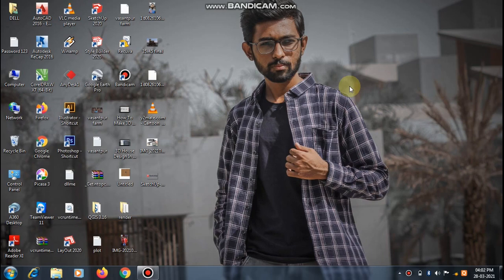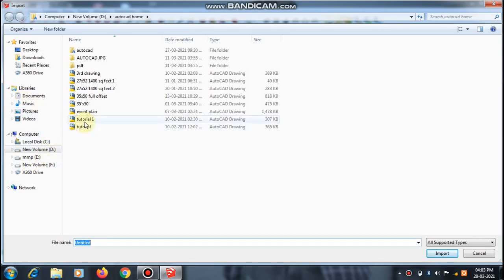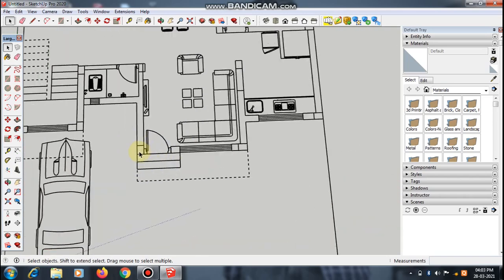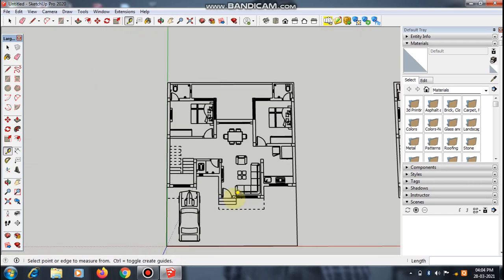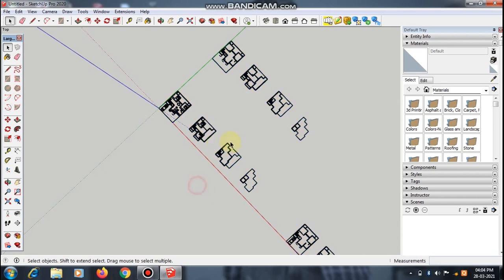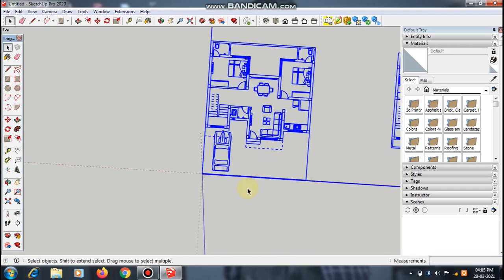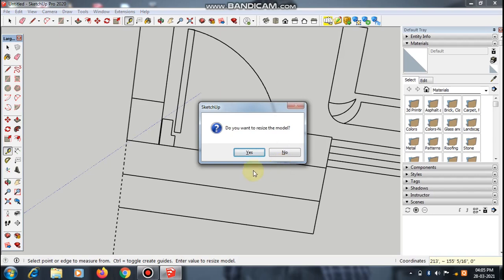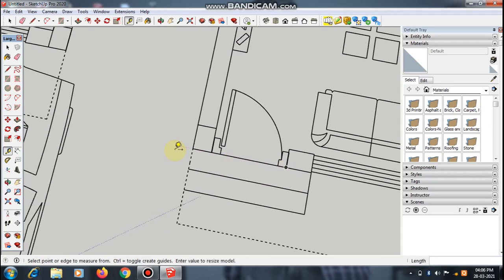HOW TO RESCALE YOUR AUTOCAD IMPORTED FILE IN SKETCHUP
NOW YOU CAN EASILY CHANGE THE SCALE OF YOUR 2D DRAWING WHICH IS IMPORTED IN SKETCHUP FROM AUTOCAD...